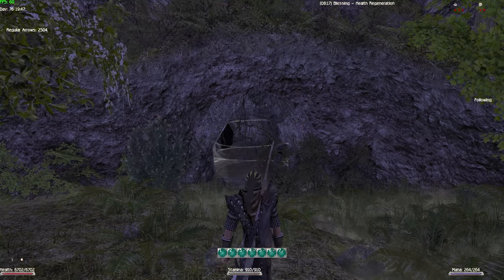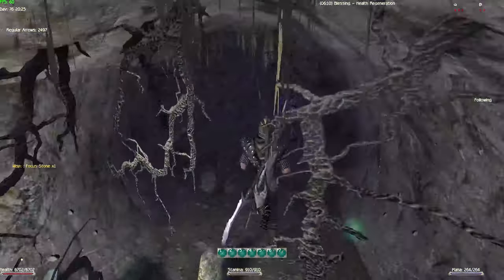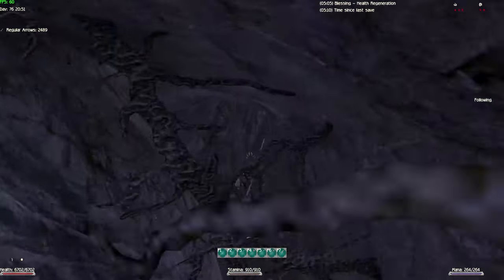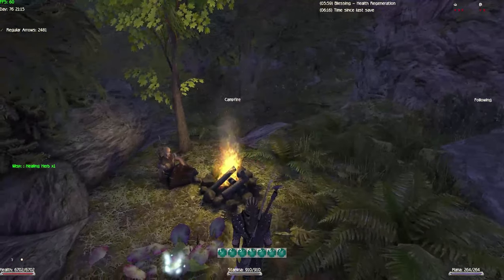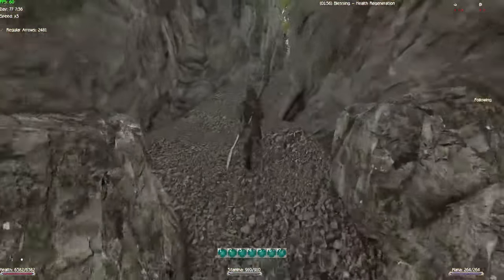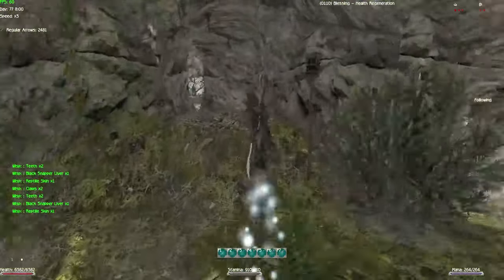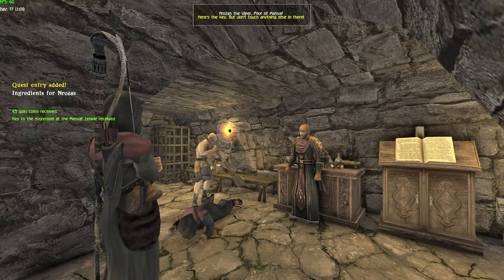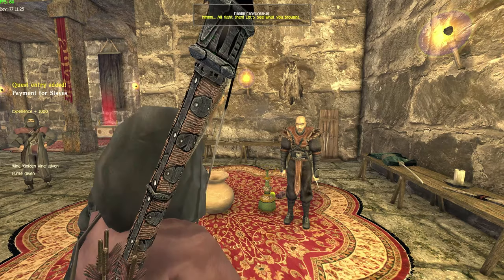79. The Masyaf's lair - Gothic II New Balance guide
After getting to the bottom of why the novices of the brotherhood are disapearing, we finally find a cave where the hidden assassin's club is hidden. The Masyafs. There's a lot of quests here you don't want to miss out, but if you don't want to do them, you can do it the easy way and just clear out the whole lair without a single quest. Enjoy!